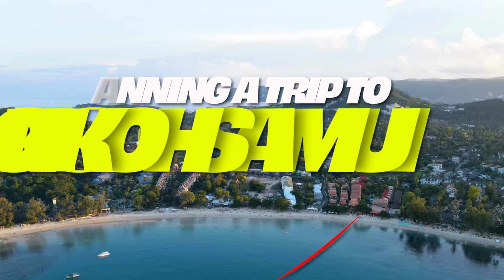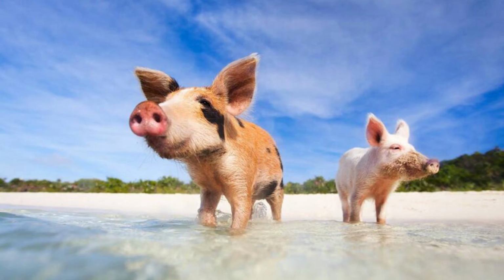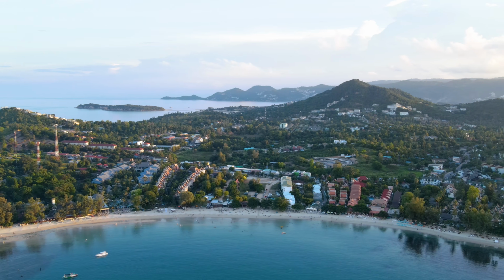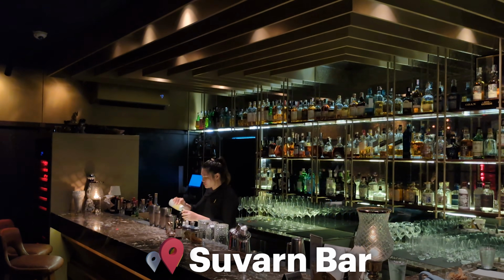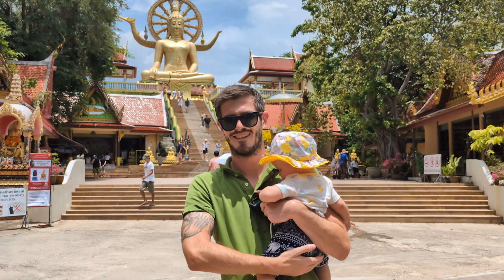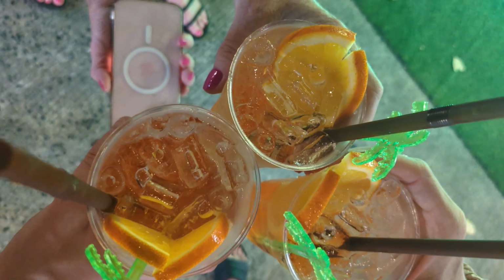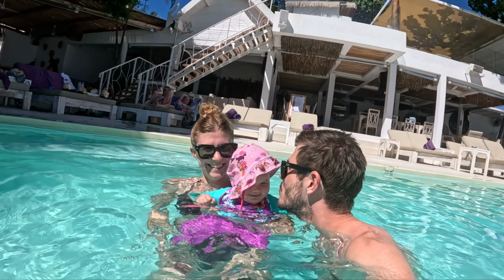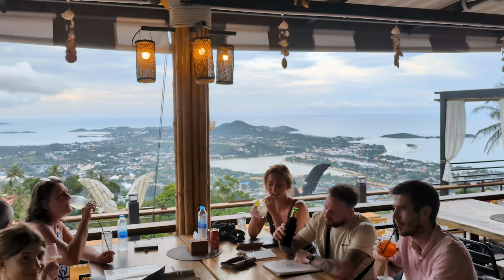The ULTIMATE Koh Samui Itinerary - Beaches, Nightlife, Temples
👉Download the ULTIMATE Koh Samui map for FREE

Trying to make the most of Koh Samui? This travel guide highlights the best spots, even if you only have three days! Check out the beaches, boat trips nightlife, and cultural landmarks, all while experiencing the trip of a lifetime. Don't miss the must-see spots!

Timestamps:
0:00 Intro
0:33 Day 1 Activities
1:00 Saltwater Lake /  Lagoon
1:14 Marine Park
1:27 Pigs on an Island
2:00 Islands connected by Sand Bar
2:28 Island Nightlife
4:04 Day 2 Activities
4:13 Giant Golden Statue
4:50 Giant Rodent Cafe
5:21 Praceful Afternoon Beach
5:43 Watersport Beach
6:00 Beach-side restaurants and bars
6:28 Fire Dance
6:49 Day 3 Activities
7:00 Laid-Back Luxury Resort
7:47 Mountain Top Restaurant
7:53 Caribbean Style Dining
8:01 HighLand Paradise